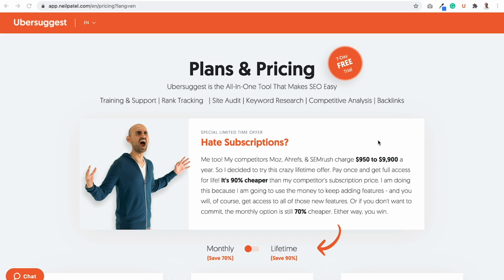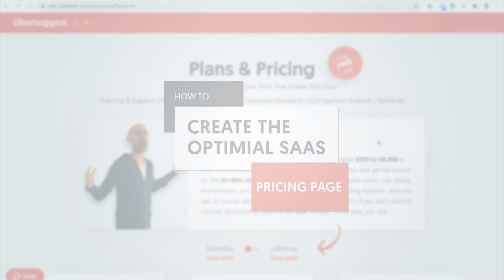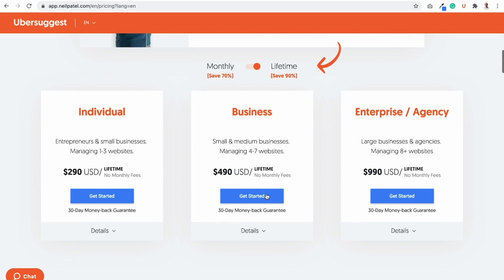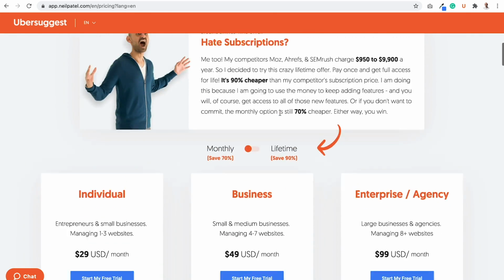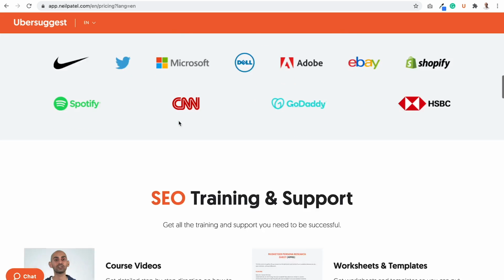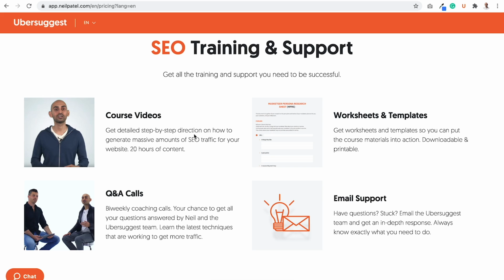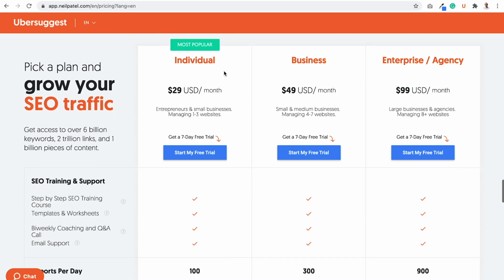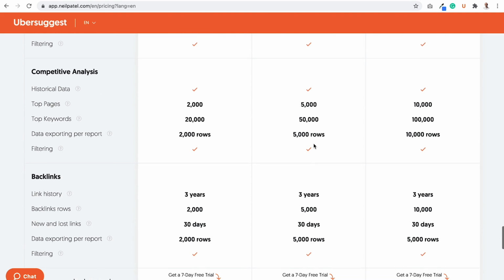How to Create The Optimal SaaS Pricing Page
You're starting to sell products online specifically, software as a service or subscription based products. What kind of elements should you be putting in your pricing page? How should it look? How do you maximize your conversions? Today I'm going to break down the ideal SAAS pricing page.

So if you can see here straight off the page, just basic headline. You can have a benefit in there. We found that to work sometimes well too not as well as it used to.

Then you could have some bullet points of what you guys offer in your product. One thing that we tested here, this provided around 8, 9% lift in conversions, is we break down how we're different than the competition or some sort of unique offer. So when you offer some sort of unique offer like we offer a lifetime plan, it can help boost conversions.

And some people want to dive into details but if people want the details they can just click the details button below and go into a box or area that breaks down everything.

And then we have the social proof. If you're a new company, we found this to help more. If you're older company established, we found that it doesn't help too much in conversions but it doesn't really hurt having it. So we found that that's a good thing to add.

We found that not everyone is, you know, comparison oriented like the comparison tables, we also have that too but some people just want quick bullets and images describing what they're going to get.

Breaking that all down and showing your company in a more favorable like, can help you generate more sales so we found that's a great conversion adder. And then you get the tables and the table has every little thing with the check boxes and the details.

And then you also have the call to actions buttons below, so that way they don't have to scroll back up to click start. And then as you scroll down, we usually end the page with frequently asked questions, because if you have your frequently asked questions answered you're more likely to increase conversions. And this has been a super high converting page for us.

And another thing that a lot of companies don't like but I recommend it, is adding chat. Because when you add chat, you can talk to someone right away. Someone just fills out the question. They can have a chat.

A lot of these elements also work for other SAAS companies. Take this as a starting point but don't take this as the end all be all. Because what you'll find is some of these things may work for you, some of these things may not, you know, like one thing that we found that works for most SAAS companies, including us is having multiple tiers.

When you have multiple tiers, majority of the people will always choose the lowest plan but by having multiple tiers, you can at least maintain your conversion rate in most cases, but you also get some people picking the higher tiers which increases your revenue per user.

So I would recommend this as a starting point for your pricing page. And literally you can rip off what I did here and as you can see, there's no navigation and stuff and that's because of that it distracts people from purchasing.

And then I do a two-step checkout. When someone clicks start my free trial, they go to a page where they register and then when they put it in their information it then sends them out to checkout page. I've also found that the two step increases conversions versus sending them everyone to checkout page with too much information where they feel overwhelmed.

So again, use this as a starting point, but don't take this as the end all be all, alot of these elements are tested not just by us, but many other SAAS companies. Use this as a starting point, tweak, adjust, and test and figure out how to maximize it for you and your business.